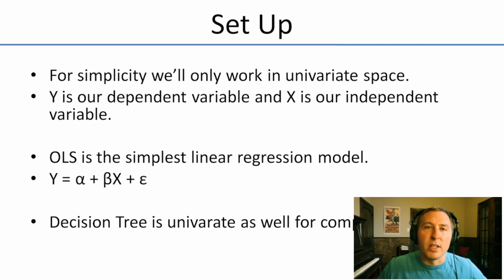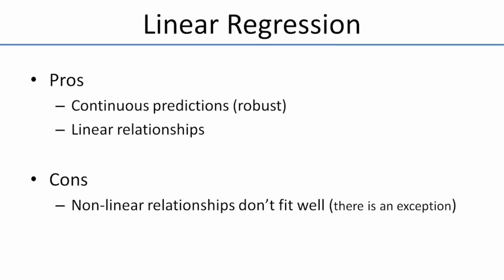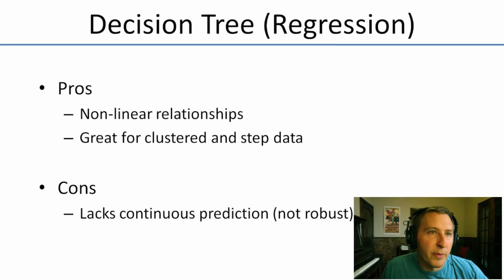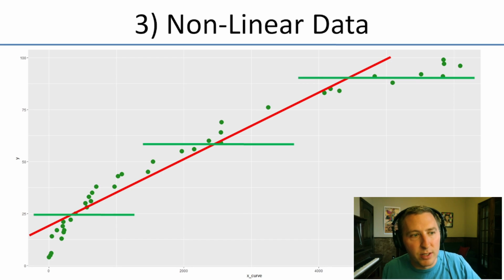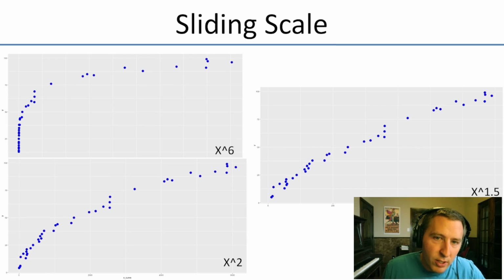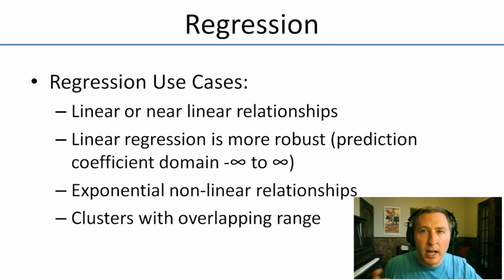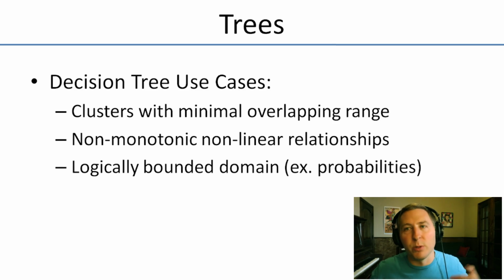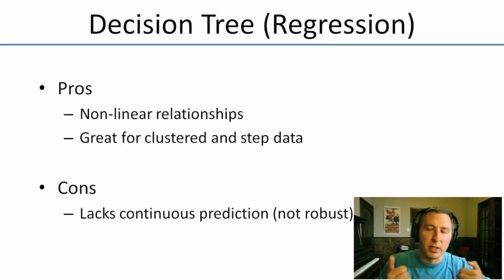Linear Regression vs Decision Trees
Too many people are taking the approach of just fitting as many models as possible to data and then selecting the best fitting model. This is WRONG! Understanding why your model works is very important especially in areas such as finance where being wrong as bad consequences (loss of money or other assets).

Today I am going to explain the differences between decision trees and linear regression. Understanding their strengths and weaknesses will help you logically explain why one method is working better than the other. Two main considerations is how the model fits the data and how robust that method is given the problem you are trying to solve.